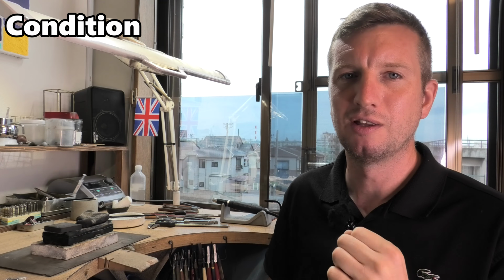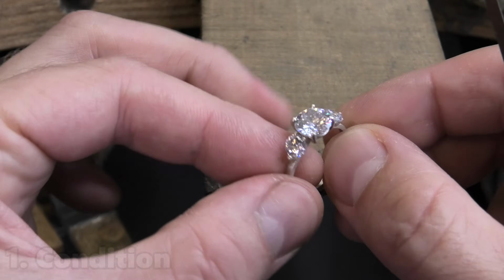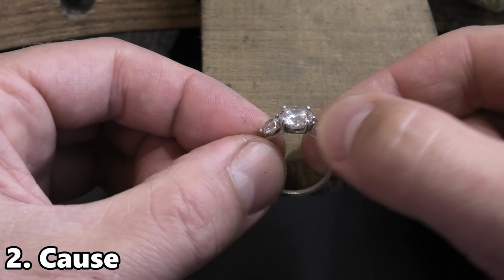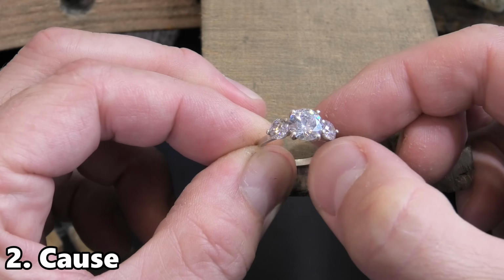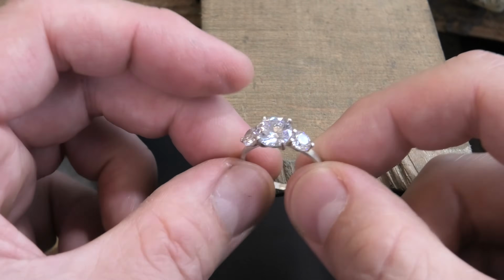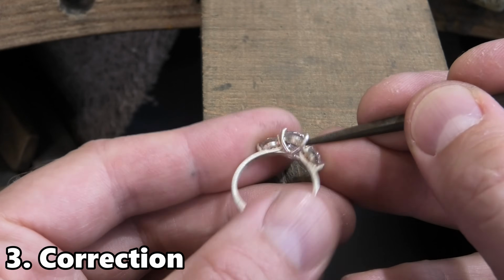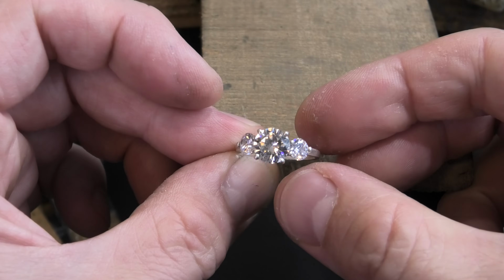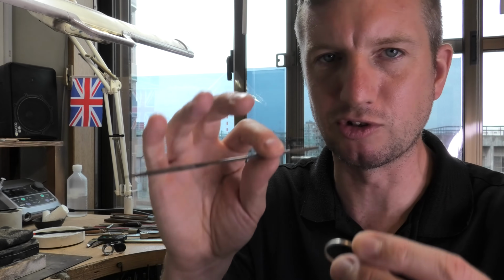The 4 Cs of Jewellery Repairing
The 4 Cs! Condition, Cause, Correction and Conformation.
A great system of assessment through to completion for every jewellery repair.

Online training for practicing jewellers covering safe use, handling and storage of gas cylinders.